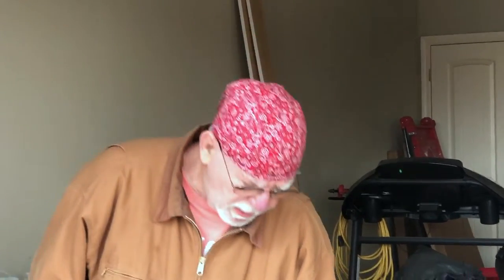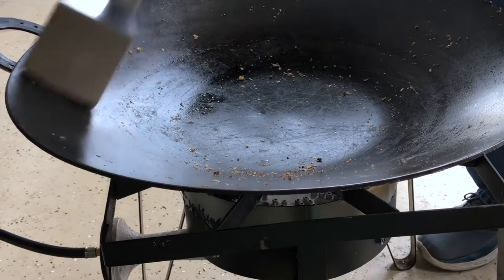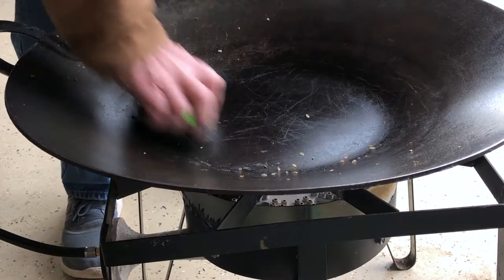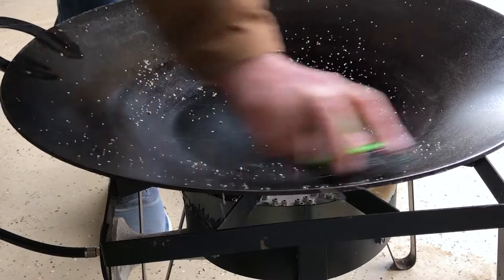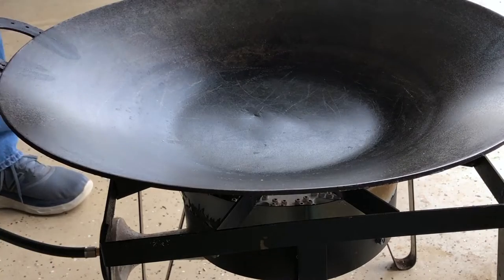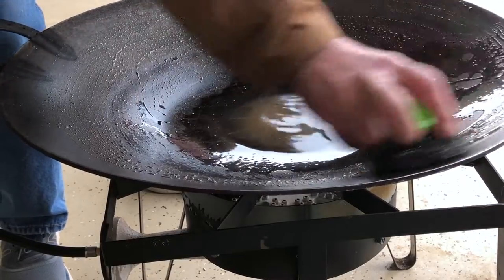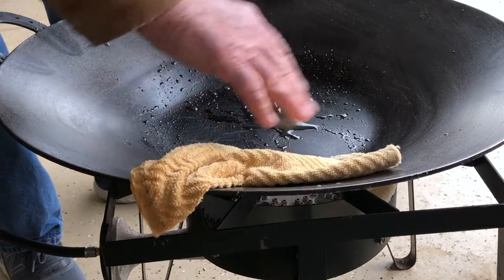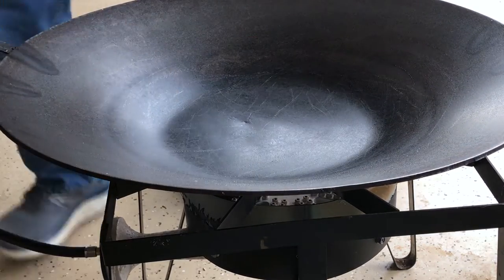Cleaning a Discada easily with salt and water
Here we show the basics of cleaning a seasoned discada with just salt and water and a little elbow grease.

Brazilian made 24" Discada w/added horseshoes.
Flame King 200,000 BTU burner.